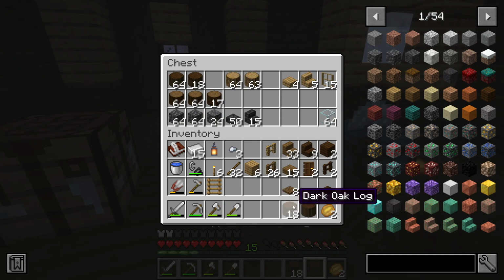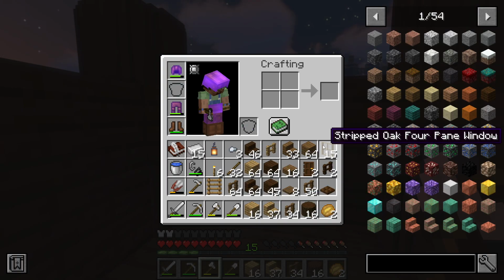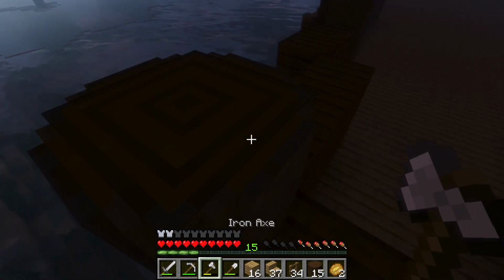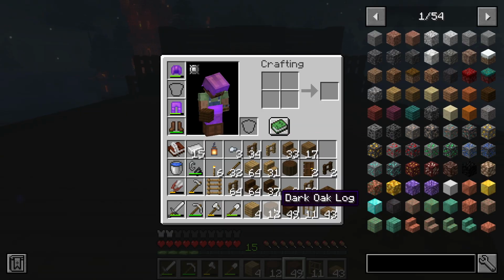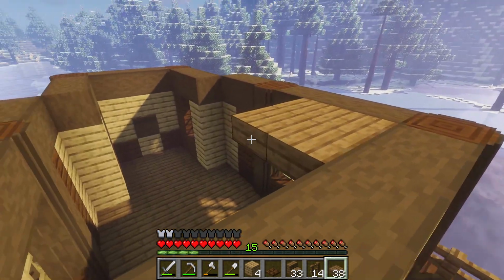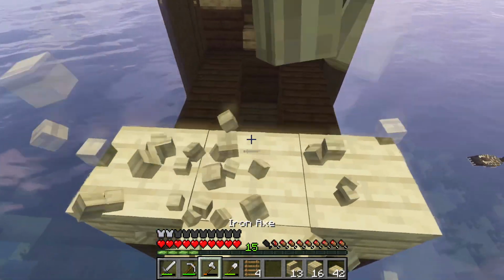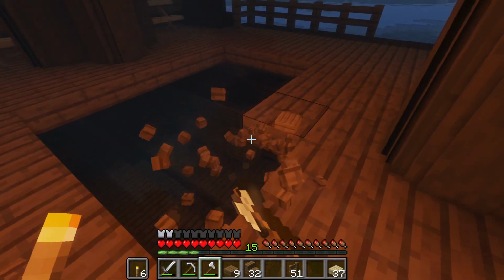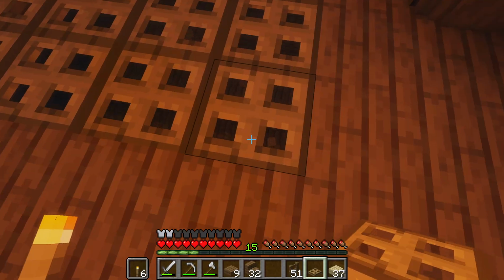I'm Turning a Derelict Ship into a Drifting Market 📈🚢🪓| Minecraft ASMR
🐸 Hey there! Slow and steady does it. We make further progress with the floating market as we set an art direction for our project!

⚠️ HELP! What shall we name our brand new trading barge?

🌞 Have a goose day!